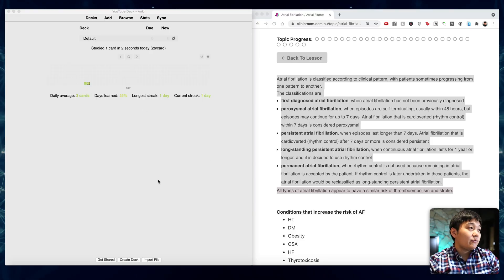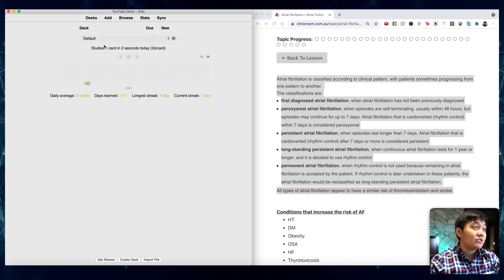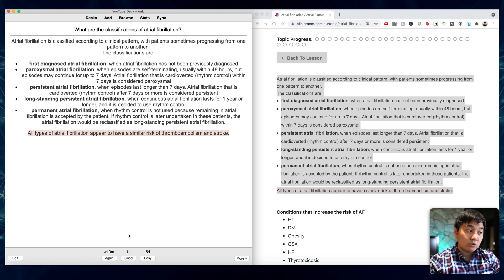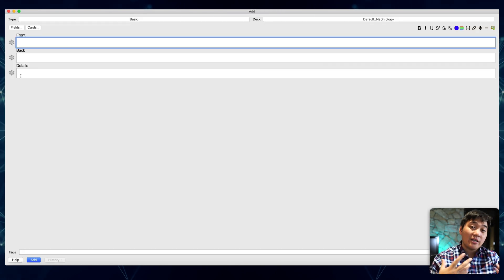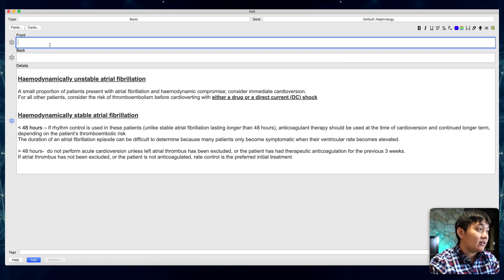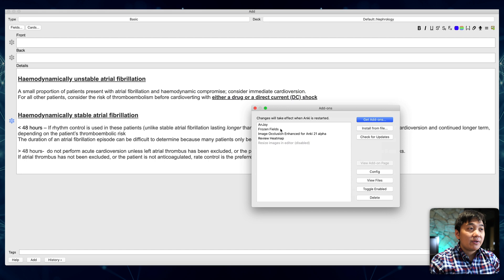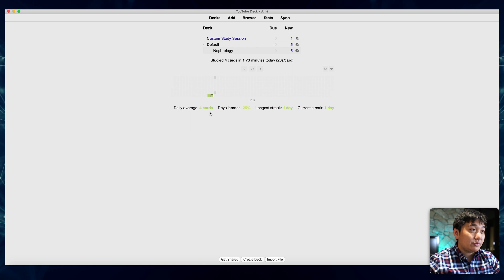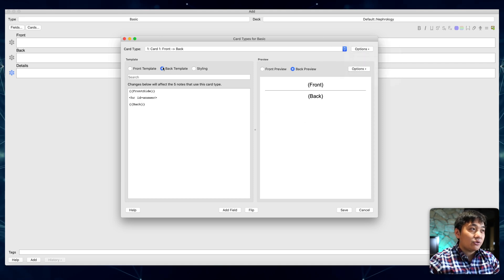How to use Anki to memorise things forever (a simple guide)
Anki is the ultimate piece of free software that almost everyone I know uses, and for good reason - spaced repetition is the single best way to be able to remember the things that you study for the long term. But Anki itself can be a bit confusing with all its settings, so this video will teach you enough detail to use it well, but not so much that it feels like too much to think about.

TIMESTAMPS:
00:00 Anki is awesome
00:30 How does Anki work?
00:57 Our first Anki card
02:47 Again, Good, Easy
03:37 Checkin' your decks
03:59 SPECIAL: My 'Details' Box
05:00 The importance of stylistic brevity
06:45 Tags
08:22 Making new Decks + Deck Organisation
09:36 Changing the times between repetitions
13:00 THE ANKI PICTURE HACK
14:37 Quickly generate cards with Image Occlusion
16:20 How to not lose text between cards with Frozen Fields
17:19 The coolest motivational tool in Anki - Remote HeatMap
17:43 Changing the style of your cards with CSS
18:17 Quick mention of Notion2Anki

Hi! I'm Dabido, a doctor from Australia. This channel is about how I use technology to learn more and do more, as well as reflect on what it means to live a happy and meaningful life. I do lots of tech business stuff in my spare time for fun. Please feel welcome to join this journey with me!

LIFE HACKS FOR LEARNING MORE
A course I made on how to learn and memorise things more effectively, for exams and for life.